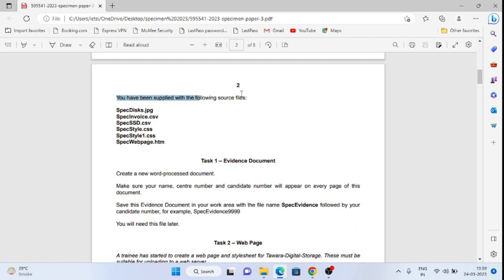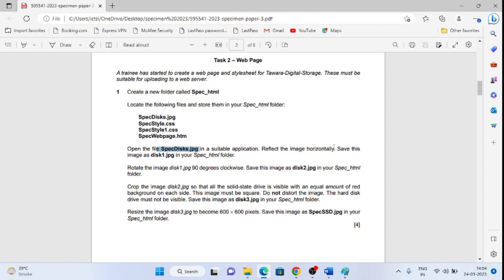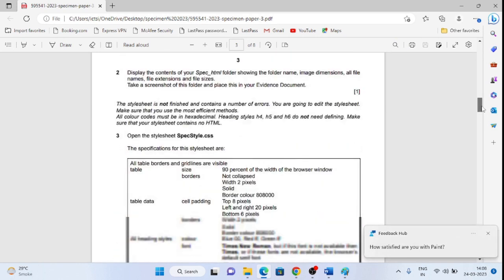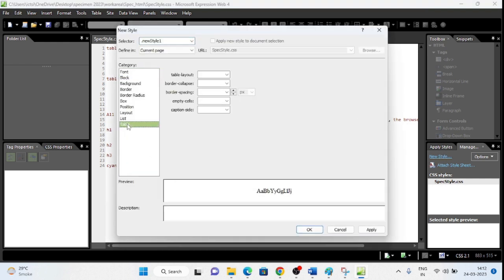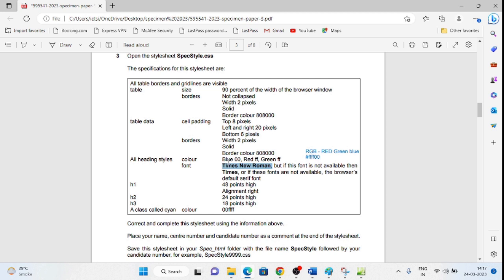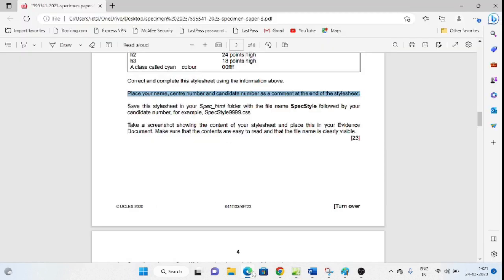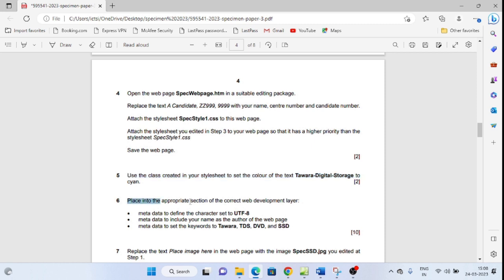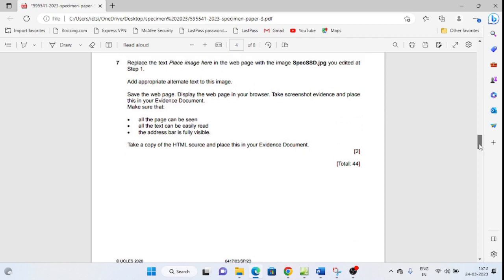IGCSE ICT 2023 0417/03 Specimen paper Website Authoring task.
IGCSE ICT 0417/03 Specimen paper Website Authoring task.